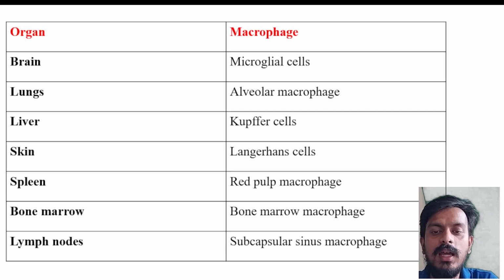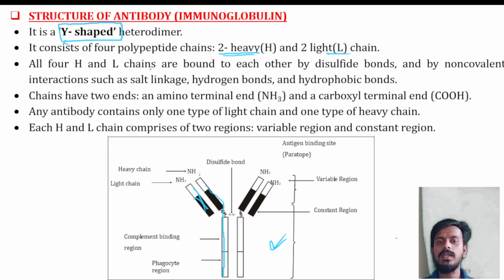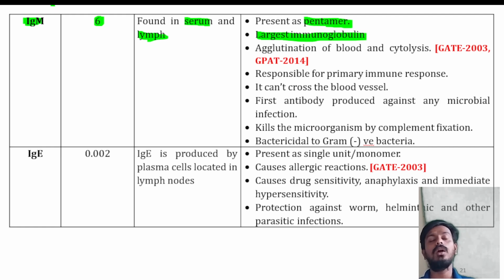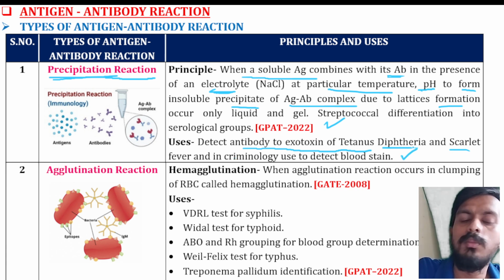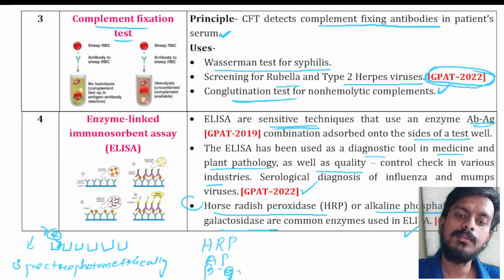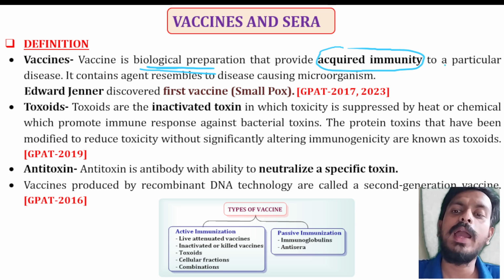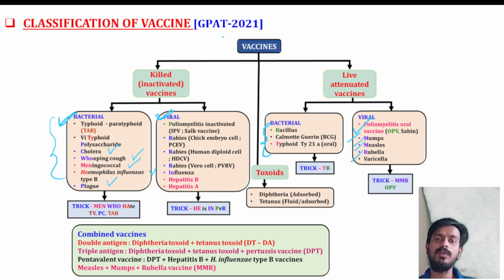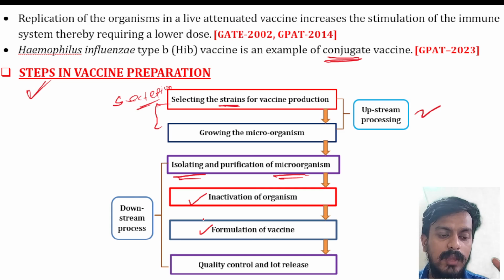MARGDARSHAN SERIES | Lecture- 2 | BIOTECHNOLOGY | Immunology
Welcome to the Margdarshan Series, your ultimate guide for clearing competitive exams like GPAT, NIPER, Pharmacist, and Drug Inspector! 🎓
🩸B. Pharm (1st to 8th Semester) e-notes
💊 𝙂𝘿𝘾 (𝙂𝙋𝘼𝙏 𝘿𝙄𝙎𝘾𝙐𝙎𝙎𝙄𝙊𝙉 𝘾𝙀𝙉𝙏𝙀𝙍) 𝙎𝙊𝘾𝙄𝘼𝙇 𝙈𝙀𝘿𝙄𝘼 -
GPAT 2025 RANKERS BATCH
GPAT 2025  CRASH COURSE
GPAT PREPARATION
gpat 2025 ,
should i take drop for gpat 2024
gpat 2024 exam
gpat exam 2024 syllabus
gate application form 2024 e signature